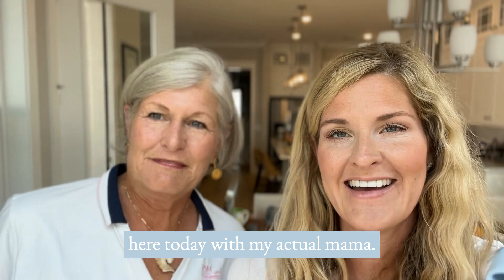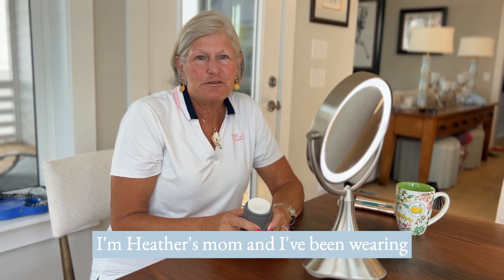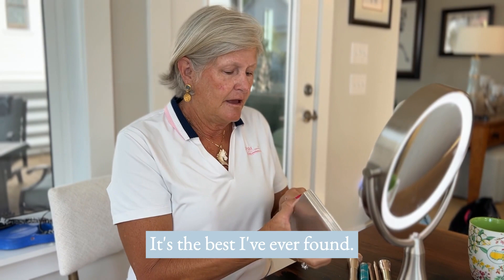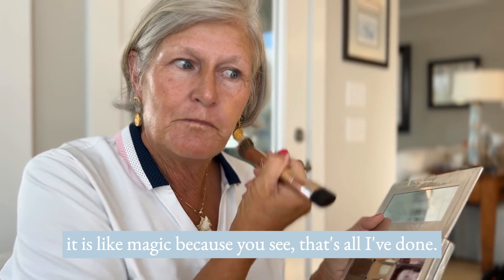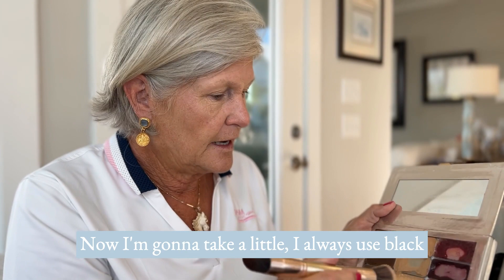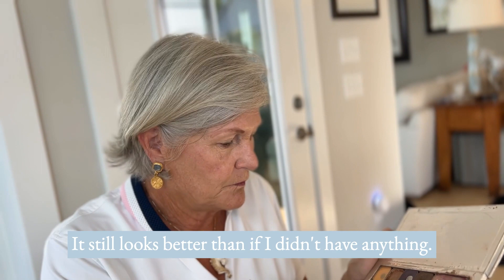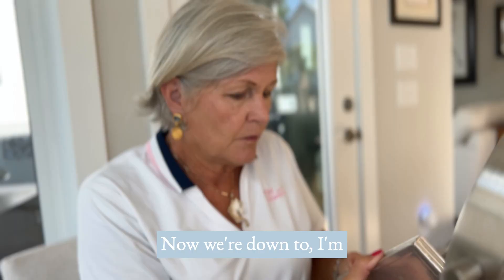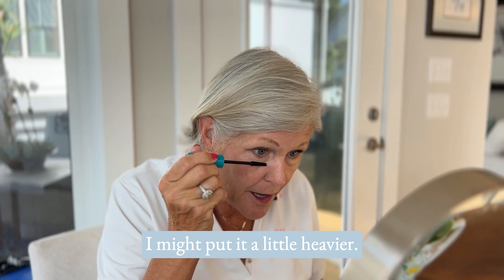MY OVER 60 YEAR OLD MOM APPLIES SEINT MAKEUP IN 5 MINUTES | MATURE SKIN MAKEUP TUTORIAL + REVIEW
In honor of Mother's Day this past week, I am so excited to share this video featuring my beautiful and inspiring Mama sharing how she uses Seint Makeup to create an everyday makeup look in under five minutes!